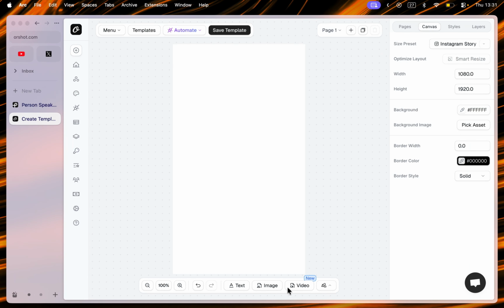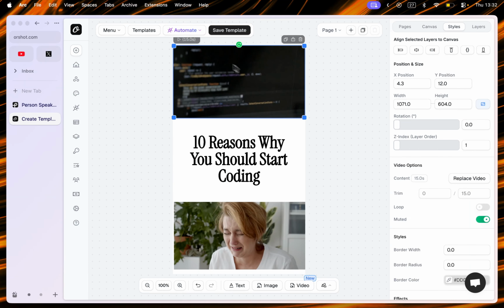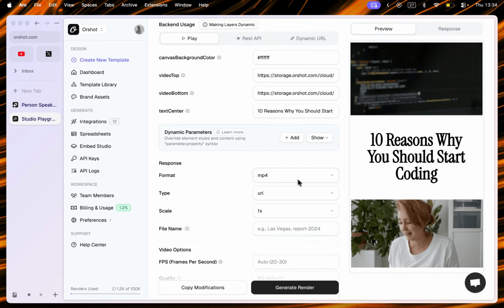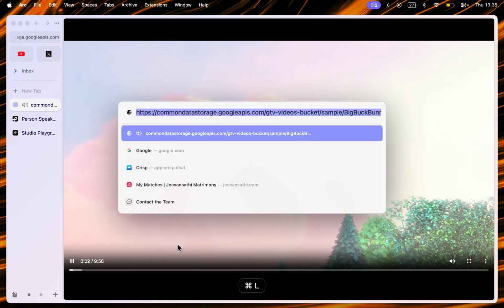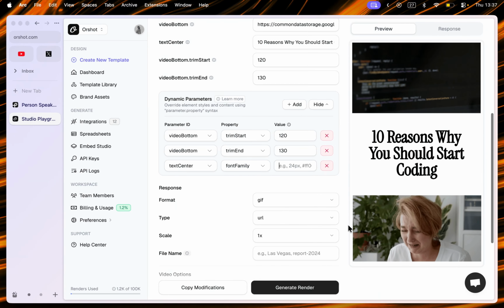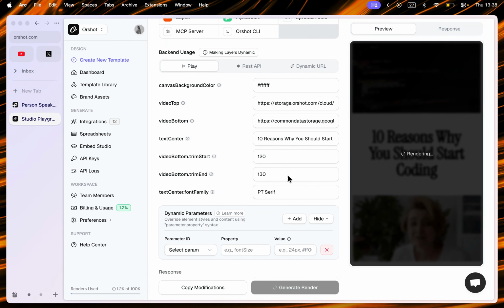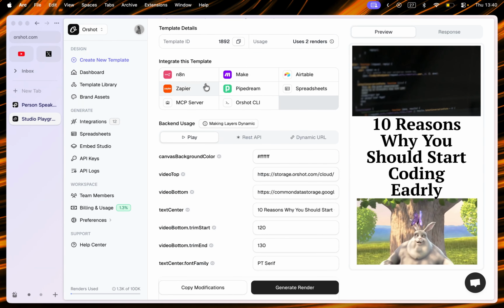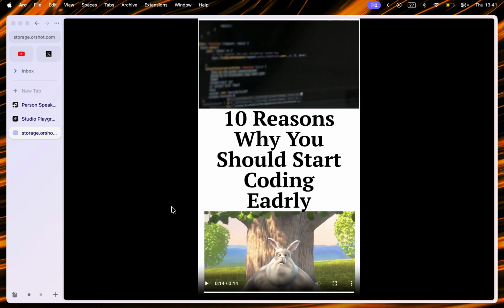Generating Videos via Rest API from Templates using Orshot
- Create a template on Orshot.com
- Add videos, text, images and design it to your liking
- Save the template, Orshot gives you the API for it
- Generate mp4, webm, gif from your template via Rest API and no-code tools like Zapier, n8n, Make etc
- You can dynamically control each video layer's trim start/end, mute, loop settings